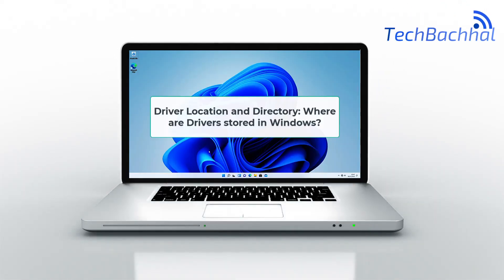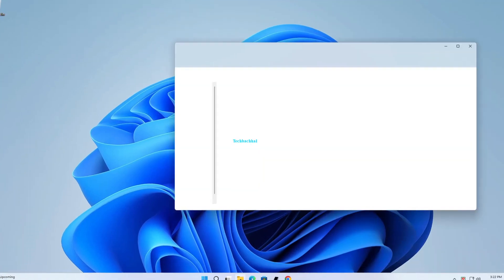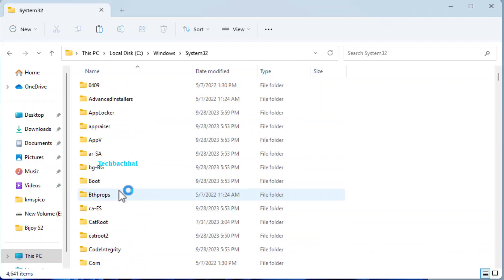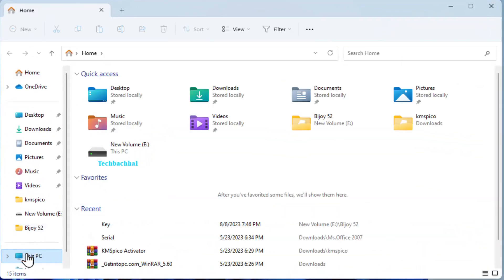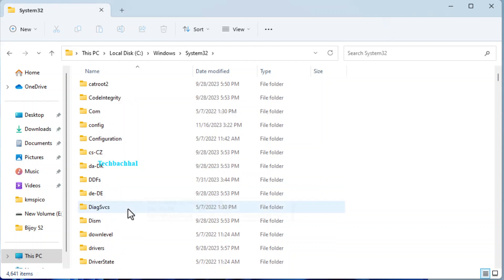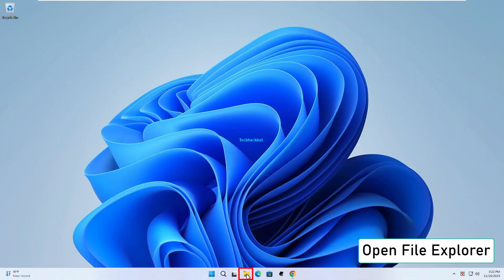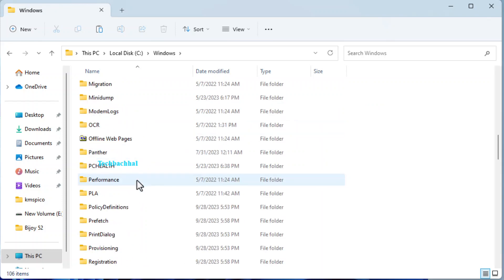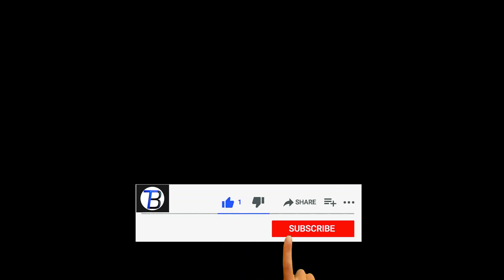Driver Location and Directory: Where are Drivers stored in Windows?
Unlock the mysteries of Windows driver storage with our in-depth guide: 'Driver Location and Directory: Where are Drivers stored in Windows?' 🚀 Discover the hidden pathways where crucial drivers reside, ensuring your system runs seamlessly. Join us as we navigate through the intricacies, providing a step-by-step walkthrough and expert insights. Stay ahead of the curve, optimize your device performance, and empower your Windows experience. Watch now to demystify driver locations and elevate your tech expertise! 🔍💻

00:00 Intro
00:21 1st method
01:04 2nd method
01:58 3rd method
02:44 Outro

Command Used:
C:\Windows\System32
C:\Windows\System32\DriverStore\FileRepository
C:\Windows\System32\spool\drivers